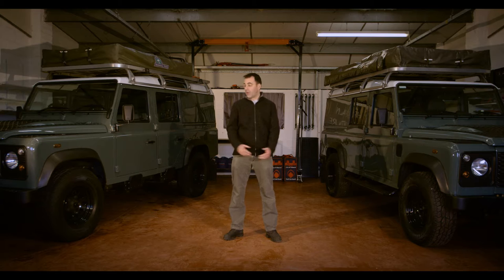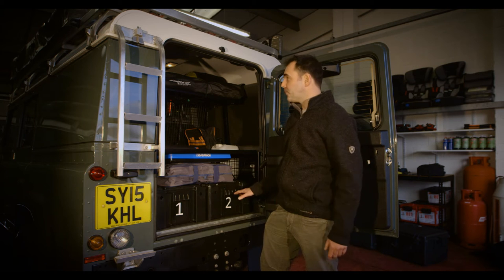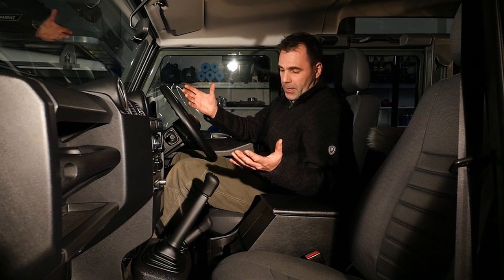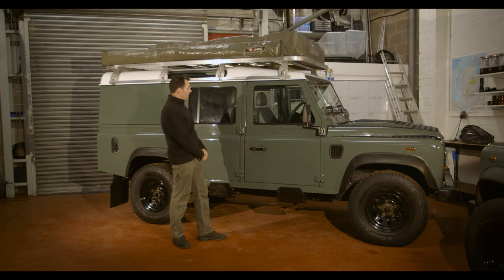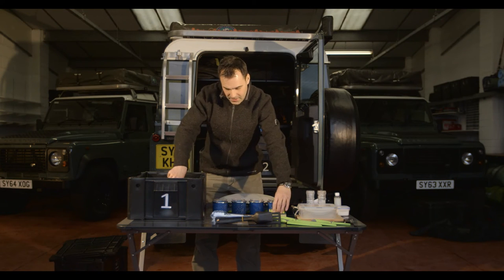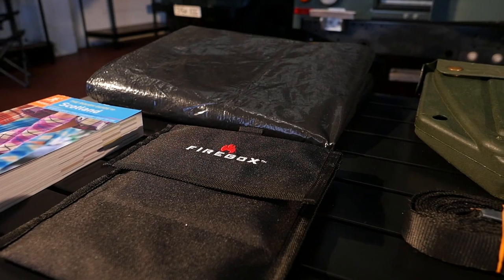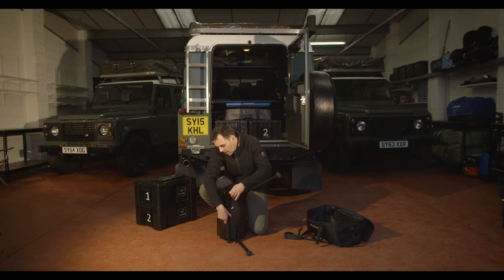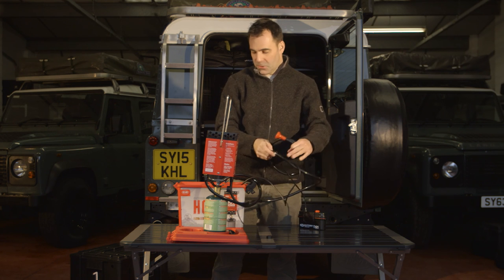Scotland Overland - Full Induction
A full introduction to how our Land Rovers and equipment work.